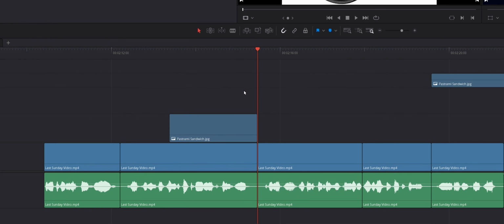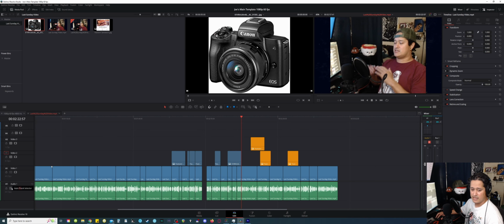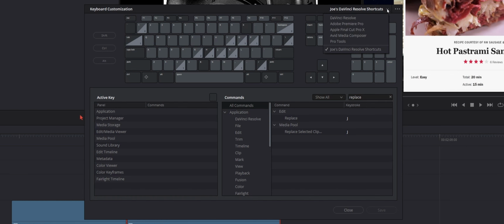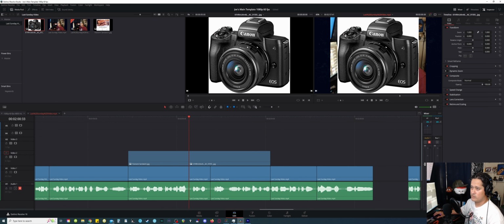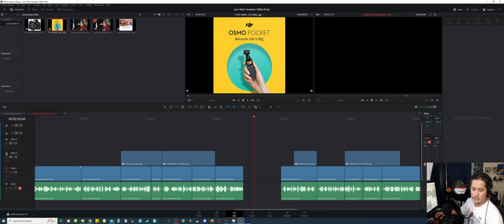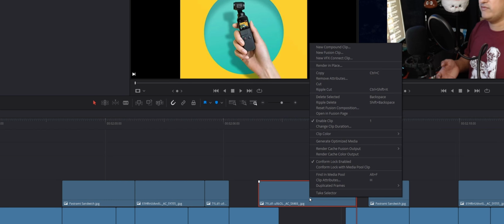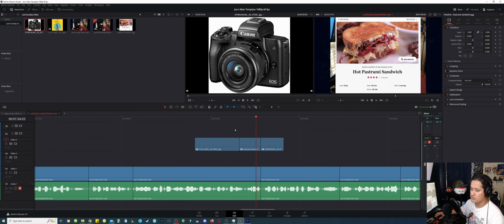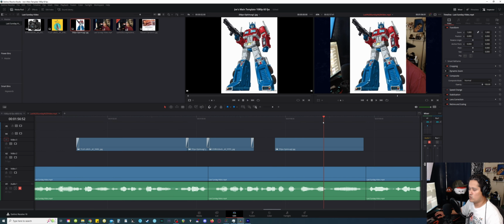Overwrite and Replace shortcuts for faster editing